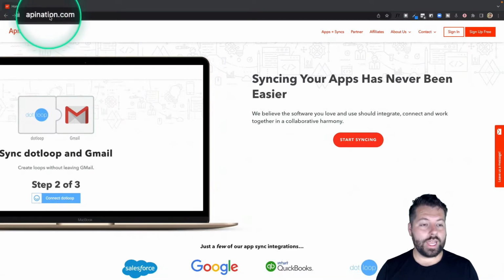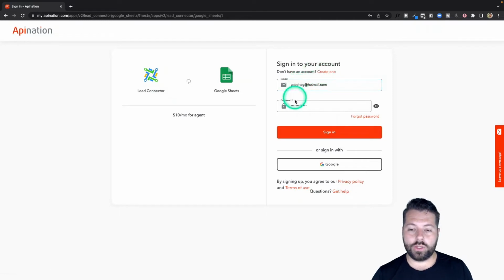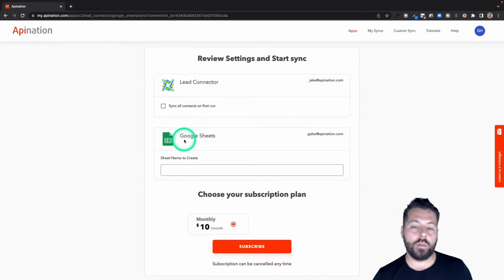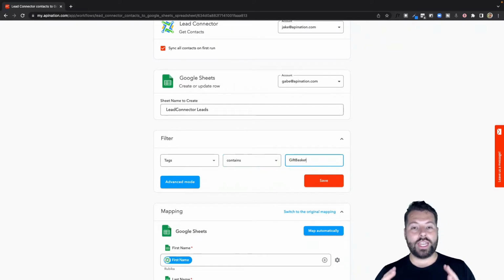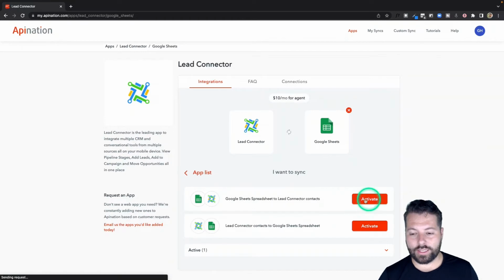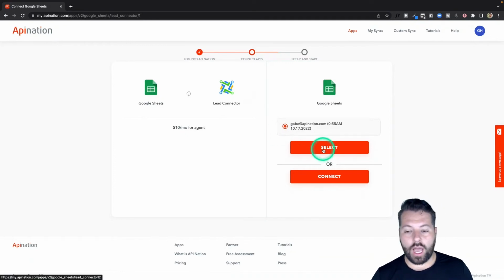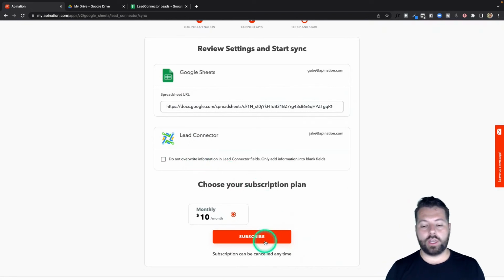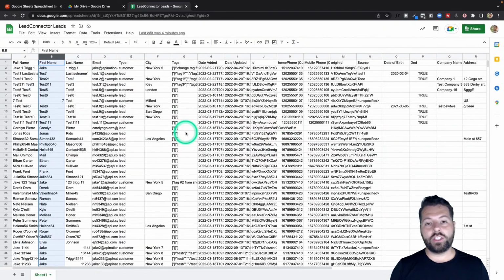How to Connect LeadConnector and Google Sheets — Create a Two Way Sync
You can now set up a robust LeadConnector Sync to Google Sheets so that all those leads that are filling up your LeadConnector database are automatically added into a Google Sheet.

You'll be able to easily slice and dice your data gaining new insights into your business using the power of a spreadsheet.

You can also have Leads Synced from a Google Sheet to LeadConnector to follow up using the tools there! Great for making bulk edits to your contacts in LeadConnector.